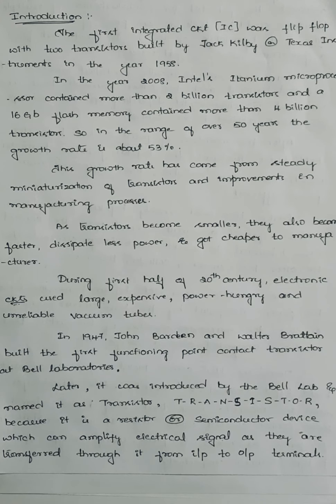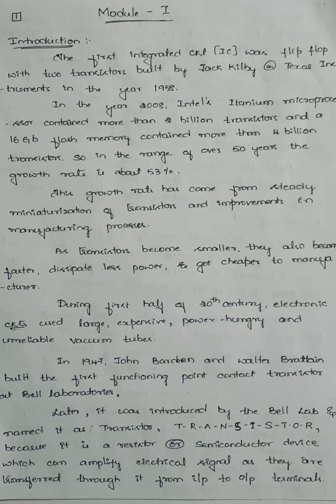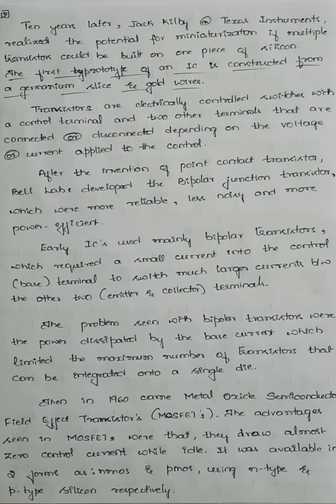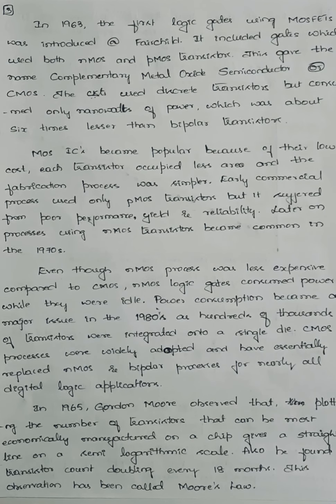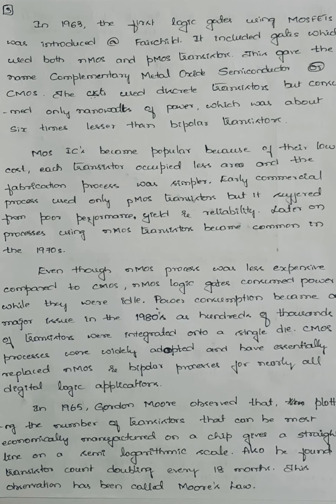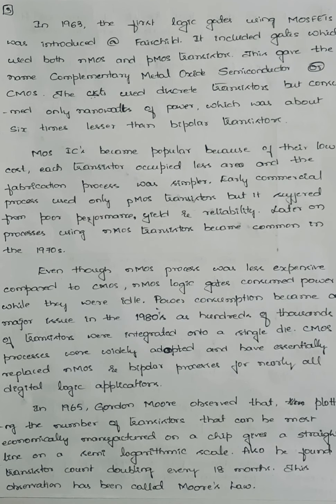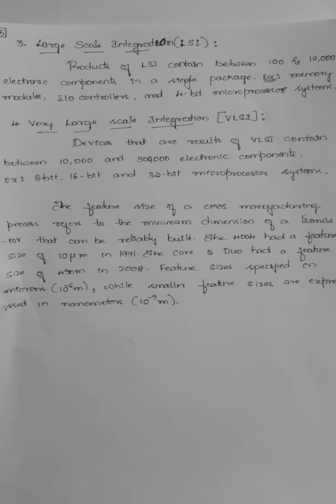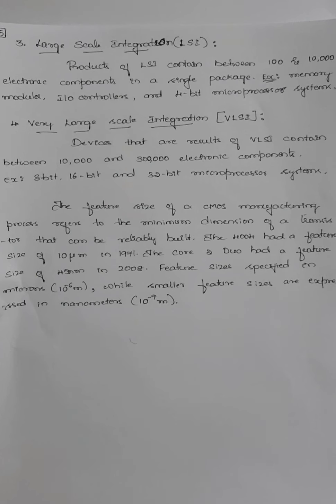VLSI Design Introduction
Gives a brief history of VLSI Design